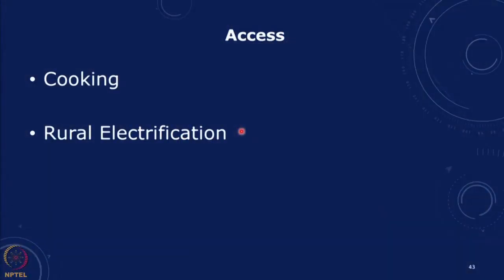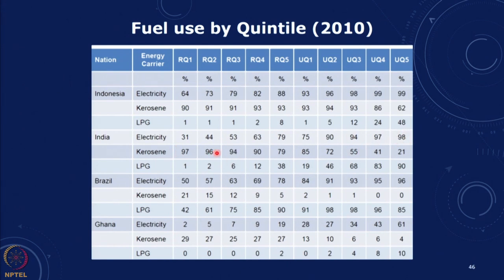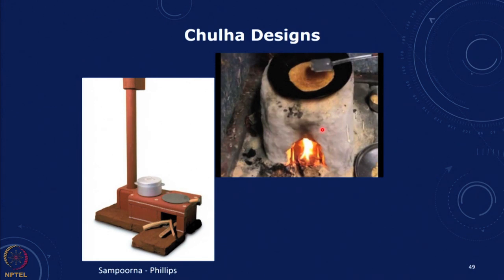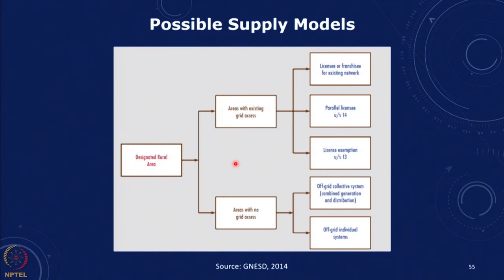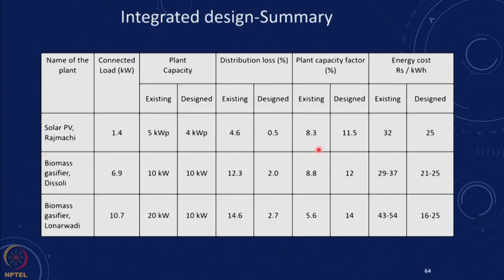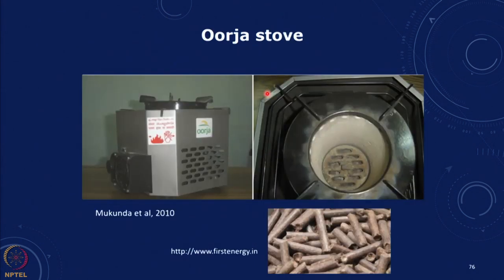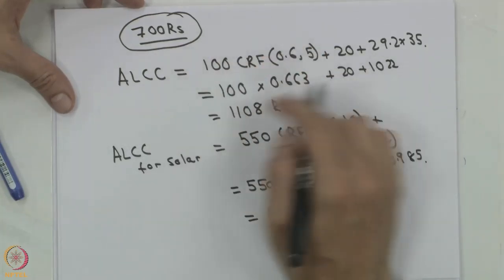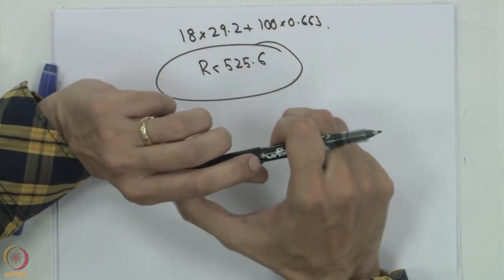Lecture 52: Energy Policy Examples-Part 1